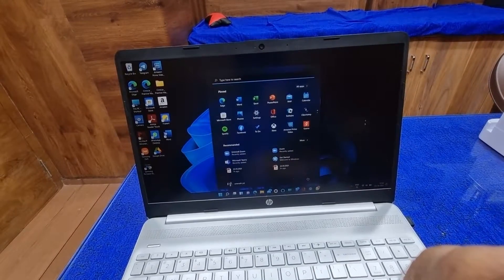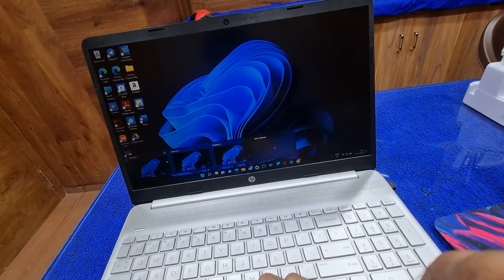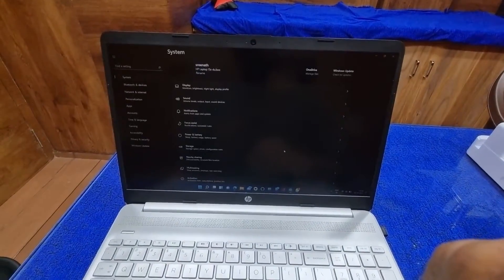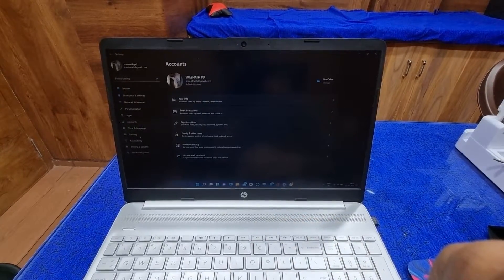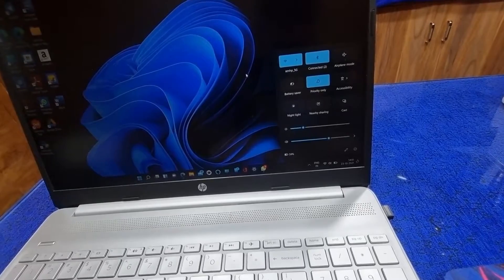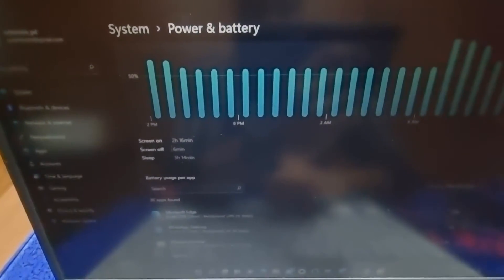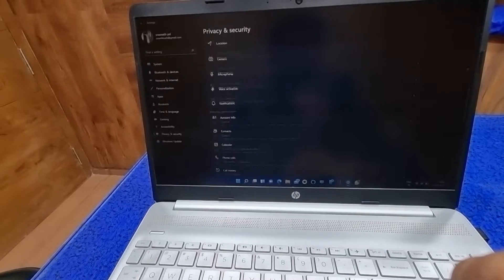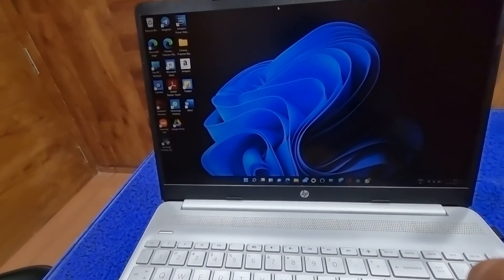Windows 11 update HP 15s du3xxx laptop, bad to worse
Windows 11 update made my system more slow